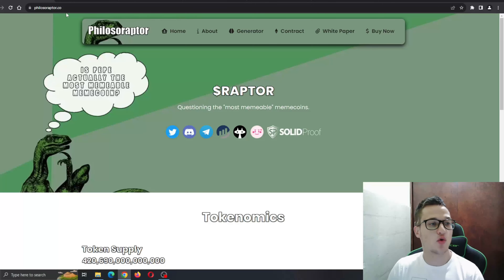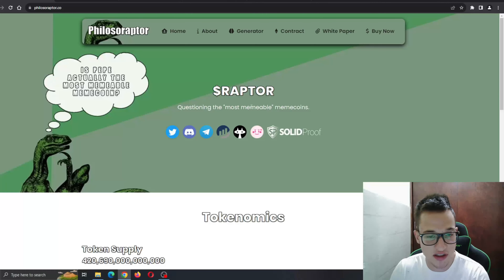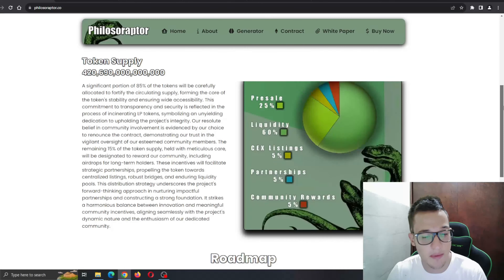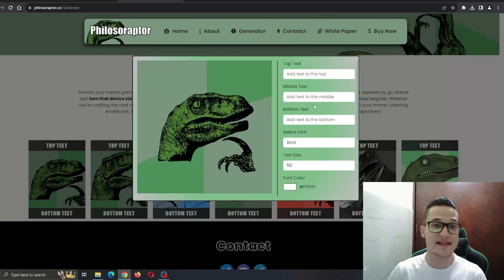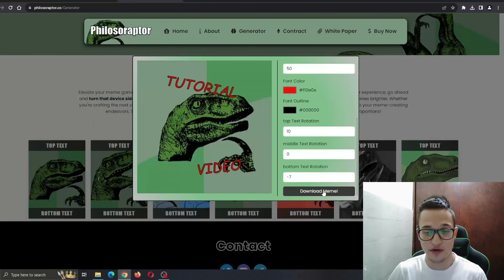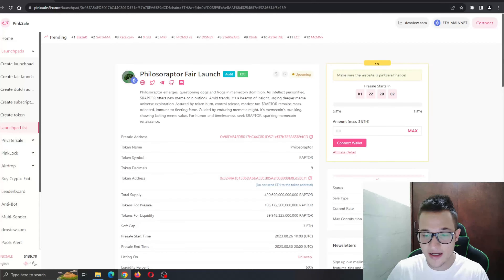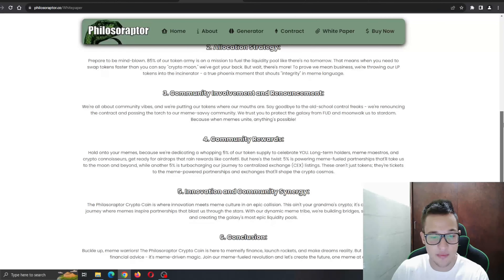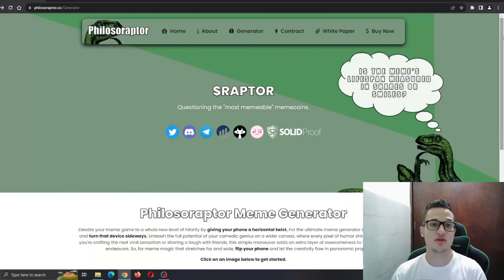SMARTEST PROJECT TODAY! 🔥 Philosoraptor 🔥 THE NEXT BIG PROJECT OF THE CENTURY! 🔥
Philosoraptor coin is more than just another token; it's a galactic foray into the cryptosphere where, in the most dramatic way imaginable, memes and money merge.

●▬▬▬▬▬▬▬▬ Useful Links  ▬▬▬▬▬▬▬▬●